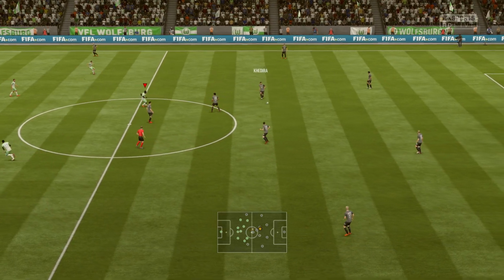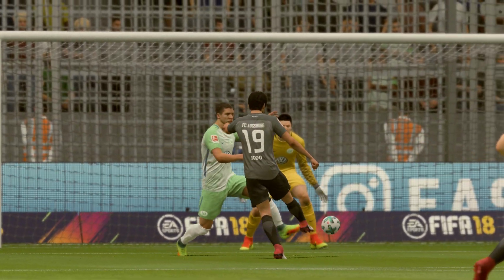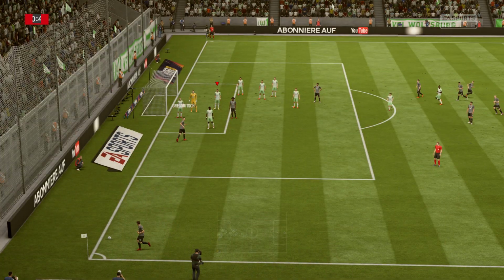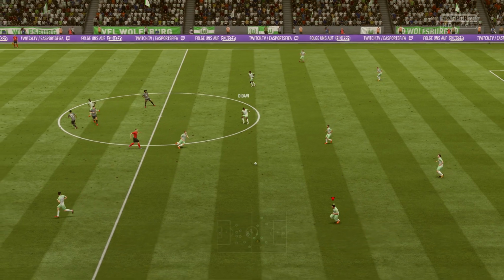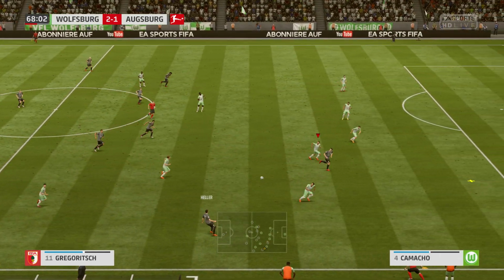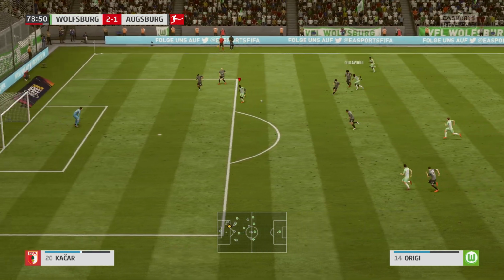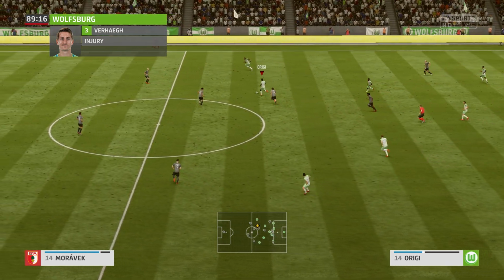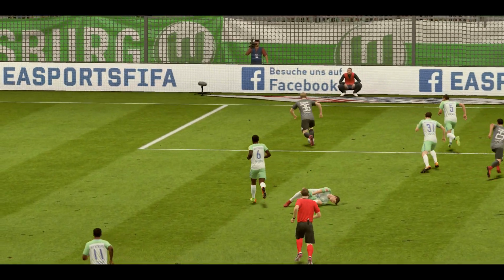VfL Wolfsburg vs FC Augsburg | Bundesliga 2017-18 | FIFA 18 PS4 | Marius Gatea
FIFA 18 | VfL Wolfsburg vs FC Augsburg | Bundesliga 2017-18 | Date: 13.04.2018
Stadium: Waldstadion | Country: Germany
Predictions | Highlights | Goals

Platform: PlayStation 4 slim
Recording Device: Elgato HD 60
Game: Fifa 18